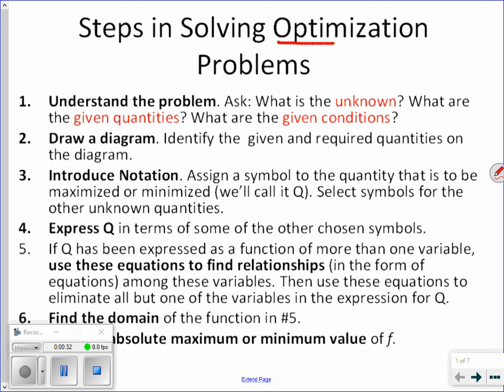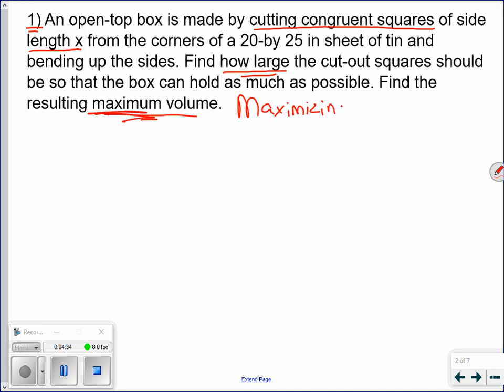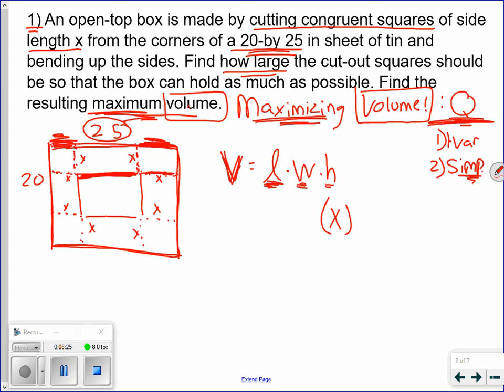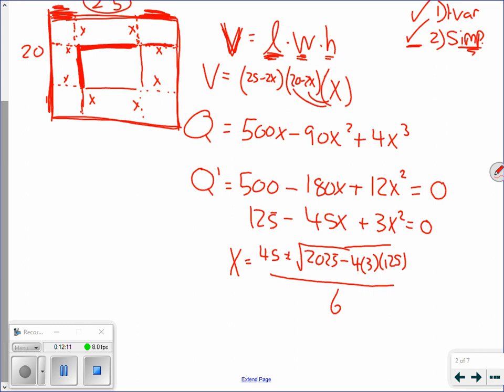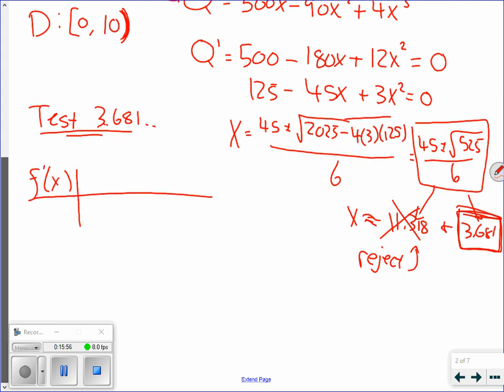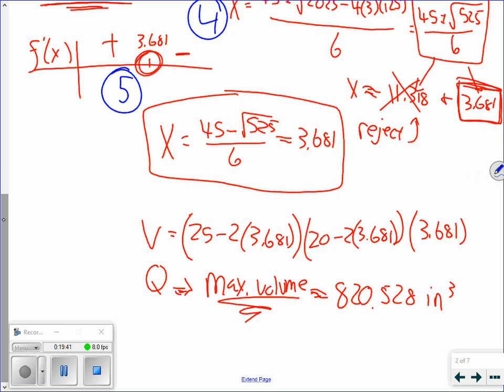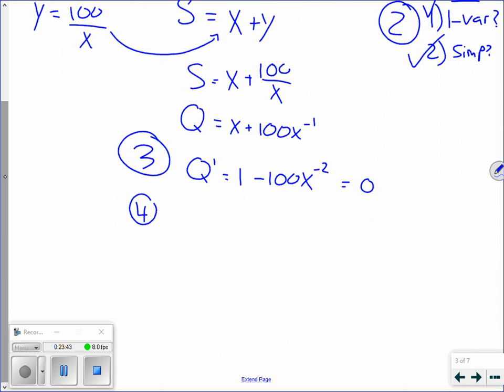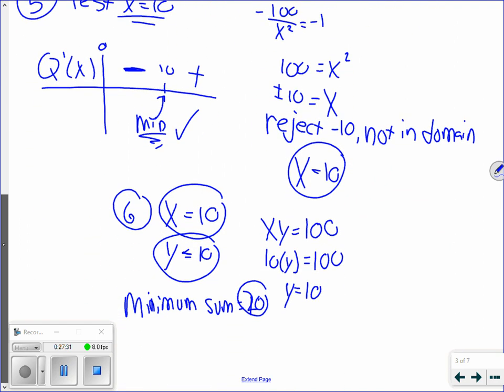3.7.1 Optimization Day 1 Video Lesson